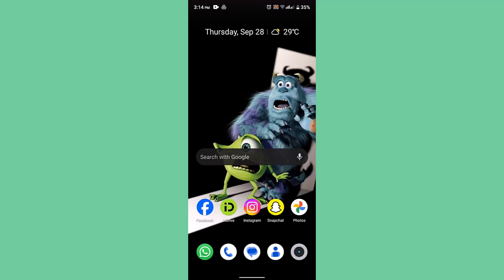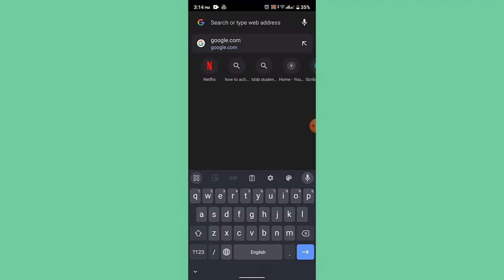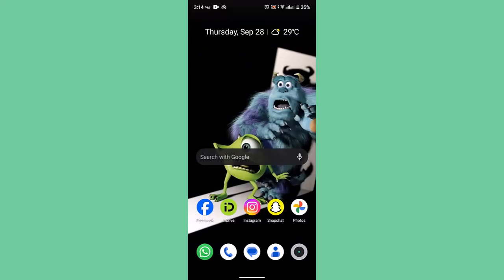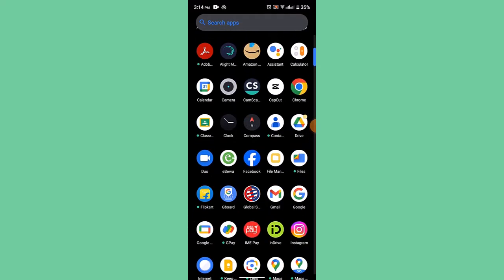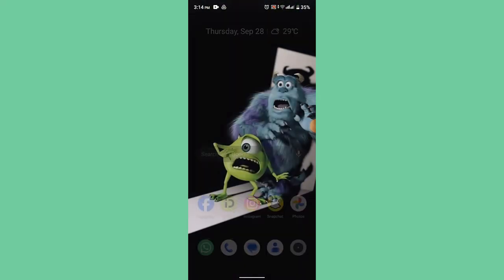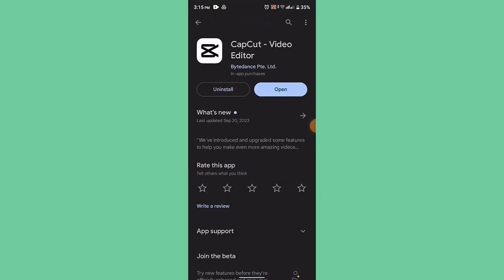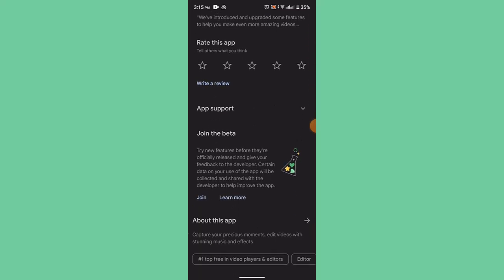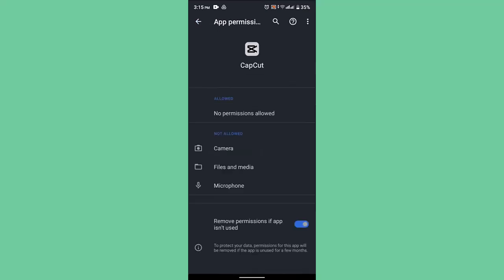Capcut no Internet Problem - Capcut no Internet Connection Problem - No Internet Connection Capcut !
This video guides you in an easy step-by-step process to fic capcut no internet connection issue.

Chapters / Timestamps
0:00 Intro
0:21 Connection issue
1:57 Outro